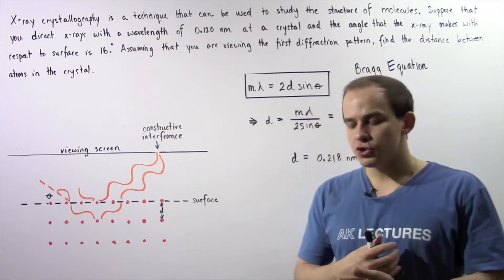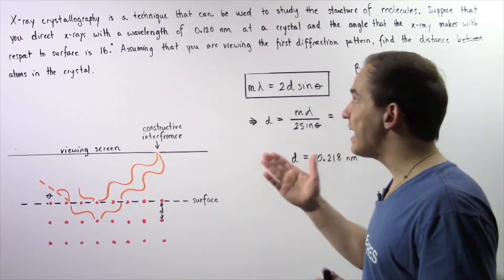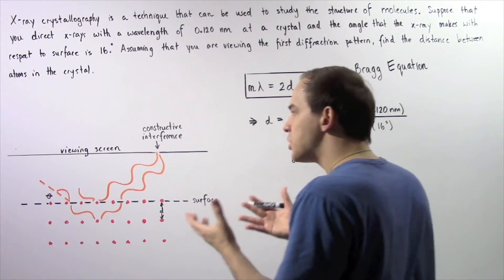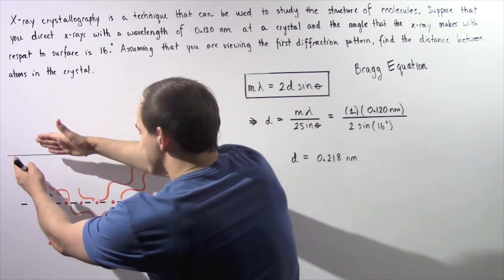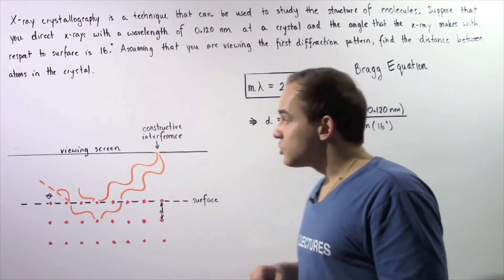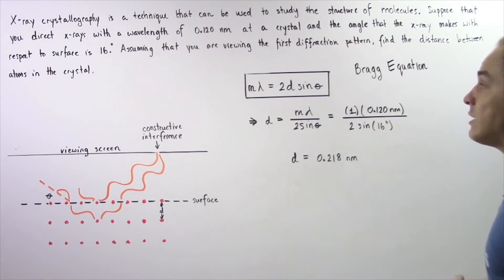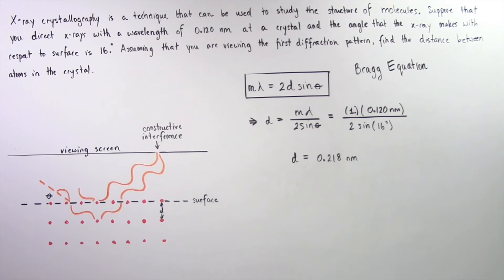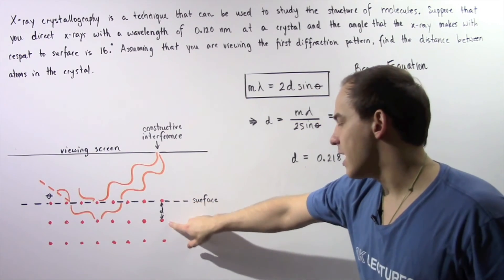X-Ray Diffraction Example